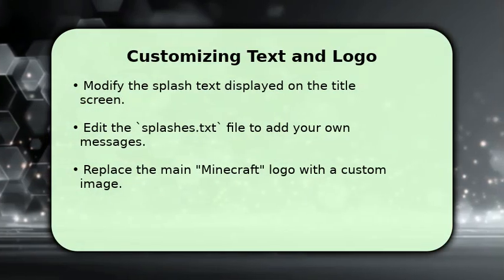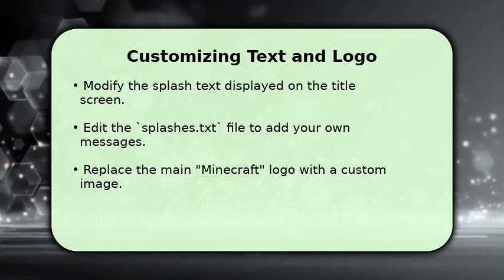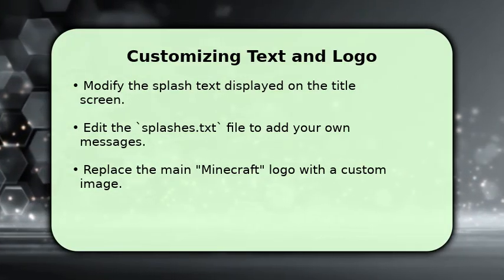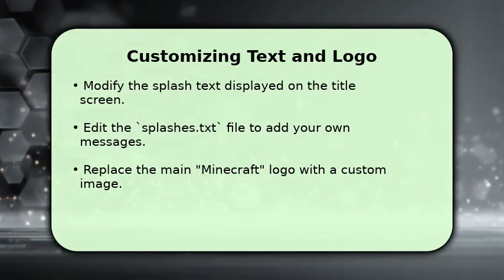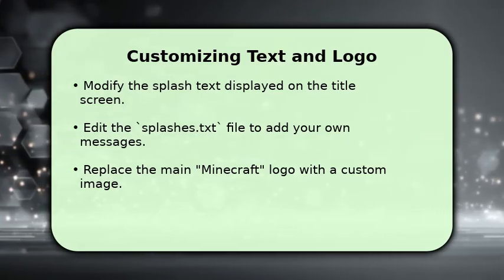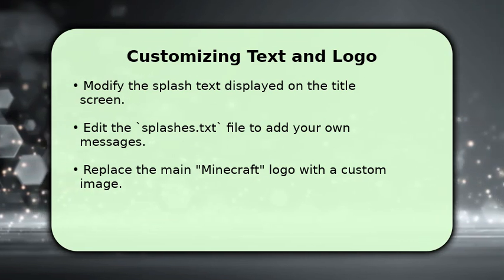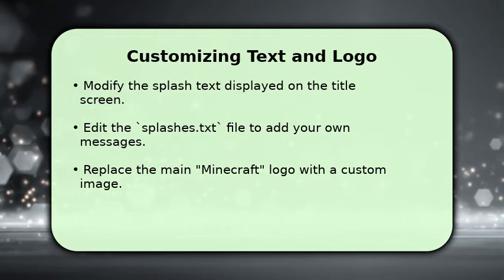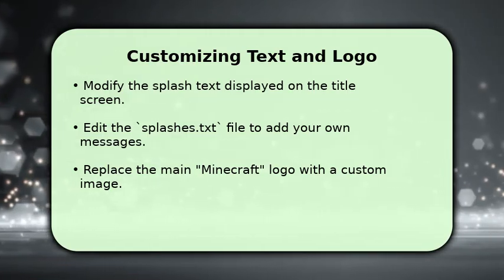How To Make Custom Minecraft Title Screen 2025 (Only Way)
▸ (v) Learn how to create a unique title screen for your Minecraft game in 2025. This tutorial will guide you through the process of making a custom title screen from scratch. From choosing the right resources to adding animations, we'll cover everything you need to know.